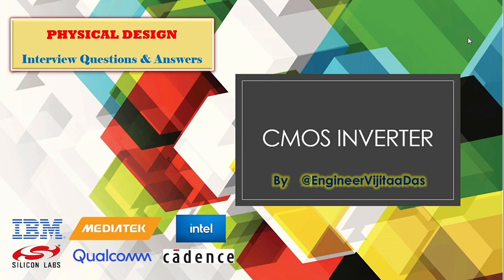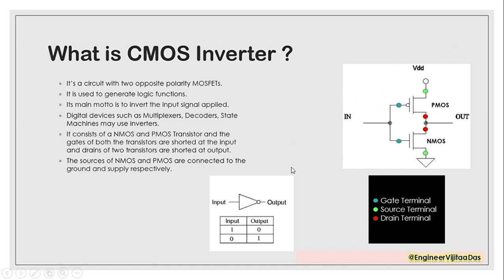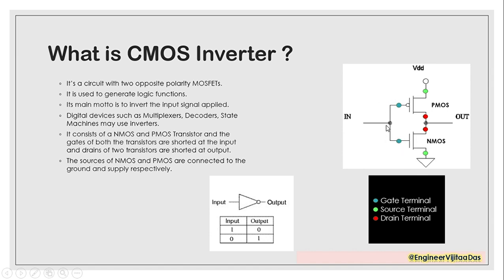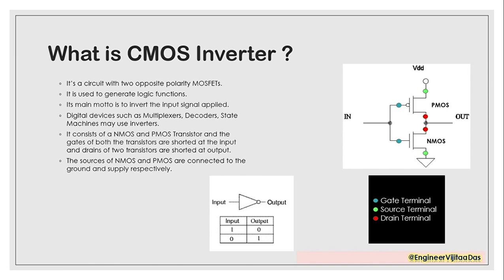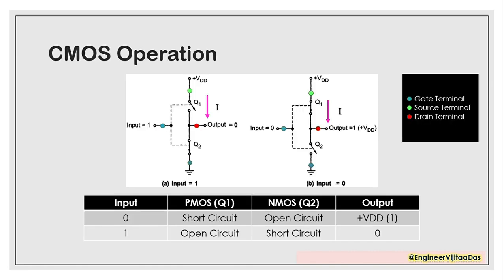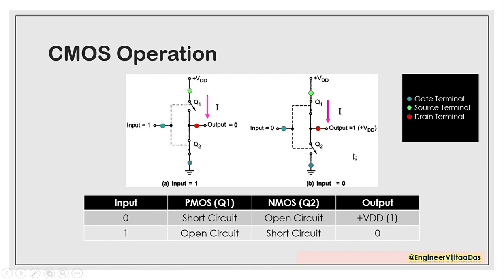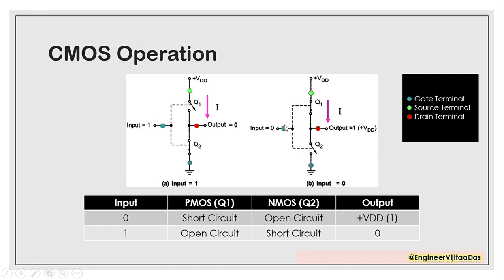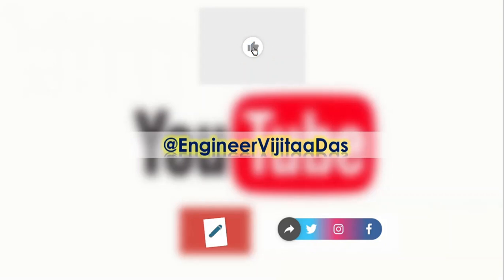CMOS Inverter in VLSI - A Beginner's Guide || VLSI Physical Design Interview Question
Hey there, tech enthusiasts !  Today, we are diving into the exciting world of CMOS inverters. If you have ever been curious about how it operates in modern electronics or Chip designing, this video is a must-watch for you !

In this beginner-friendly guide, I will breakdown the fundamentals of CMOS (Complementary Metal-Oxide Semiconductor) Inverter technology and explore its inner operations. We'll discuss the symbol, truth table, schematic and its structure.

Chapters:
0:00 An Introduction
0:22 What is CMOS Inverter?
2:03 CMOS Inverter Operation
3:39 Upcoming Topics

Whether you are an engineering student eager to learn more about ICs or simply someone who loves tinkering with gadgets and wants a deeper insight into their functionality, I will explain everything in an easy-to-follow manner.

So, join me on this educational journey.